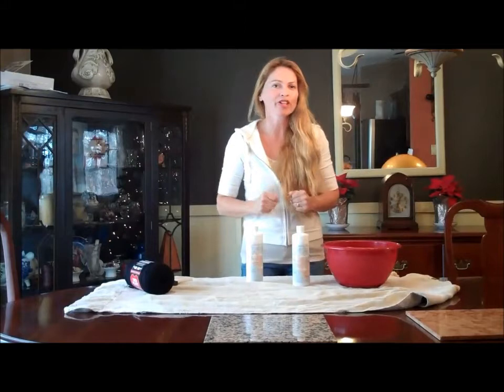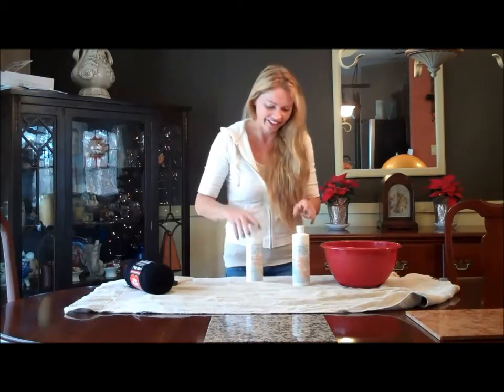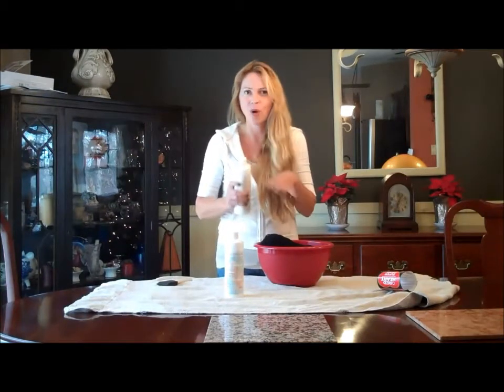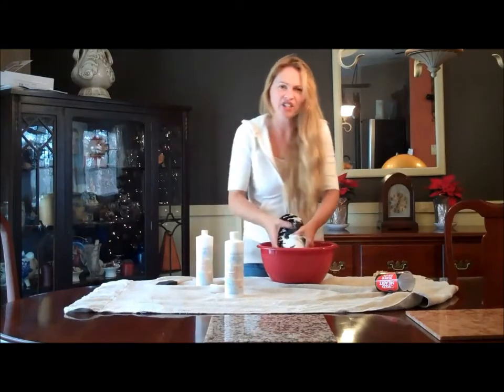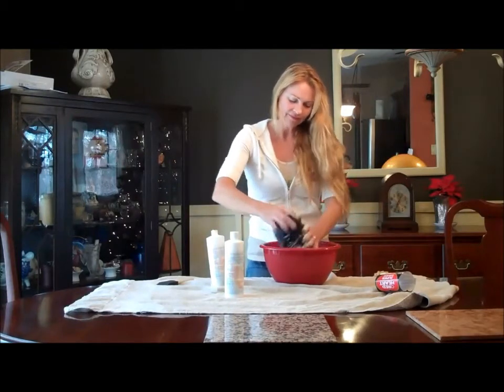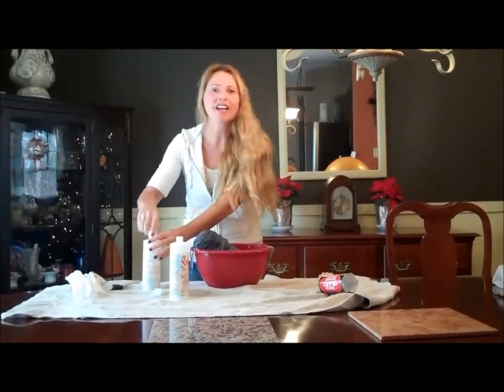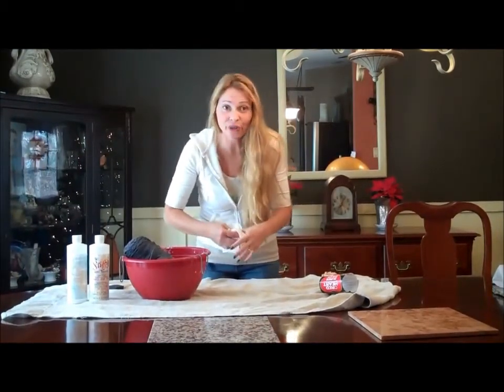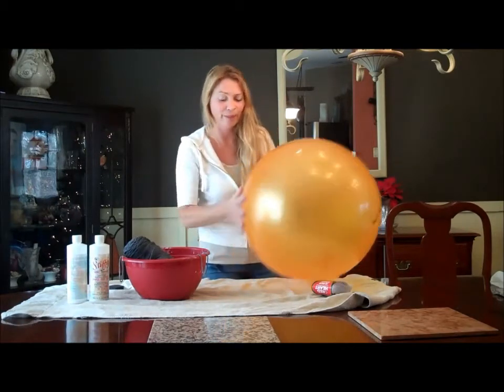How To Make Light Lamp At Home - Part 1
Lamps are simple because of Their simplicity, they can come in almost any form. A lamp adds Light, but it can also add a stylish statement to the table or Bedside where it is placed.
You can create a perfectly customized lighting look when you Make a lamp yourself.

Designers caffe channel focuses on.
How to make, Lessons Programs Interviews Documentaries, Funny, Videos, art, house, Software computer, Film, Films, Tutorial, Sketch, Drawing, Draw, Paint, Artist,You tube, Facebook, Twitter,